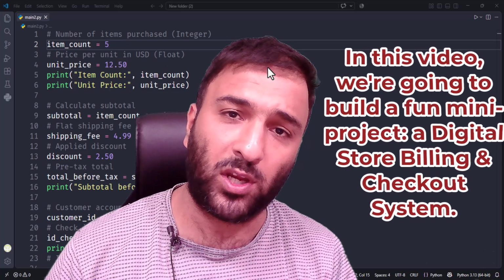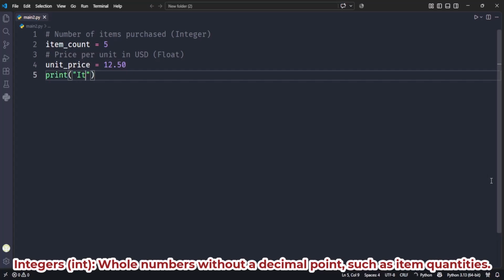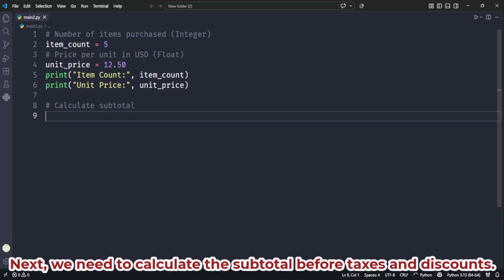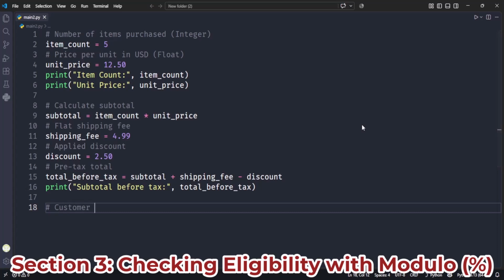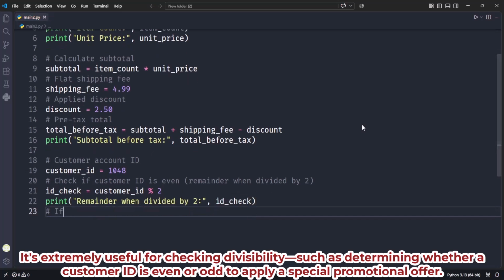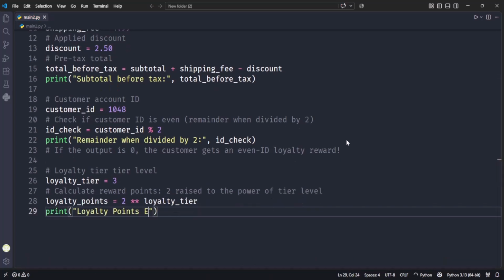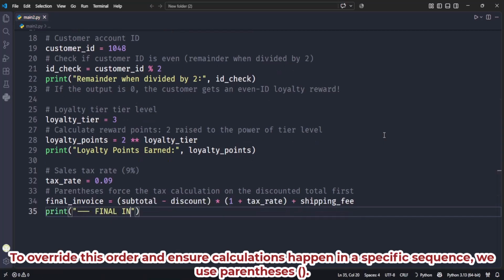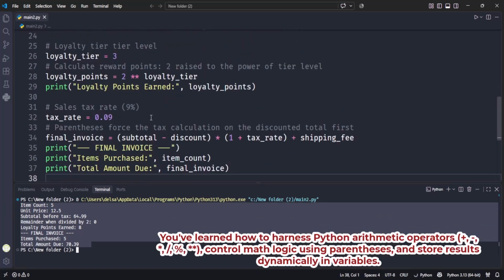Build a Python Store Billing System Fast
Want to master Python numbers without boring lectures? In this video, we build a real-world Digital Store Billing System in under 5 minutes!

You’ll learn integers, floats, modulo, exponents, order of operations, and variable assignment through hands-on code examples.

Timestamps:
0:00 - Project Overview
0:06- Integers & Floats
0:32- Basic Arithmetic
0:53- Modulo Operator (%)
1:14- Exponents (**)
1:30 - Order of Operations & Final Invoice